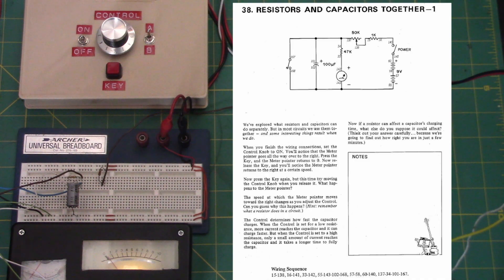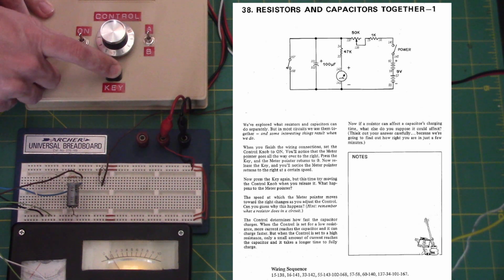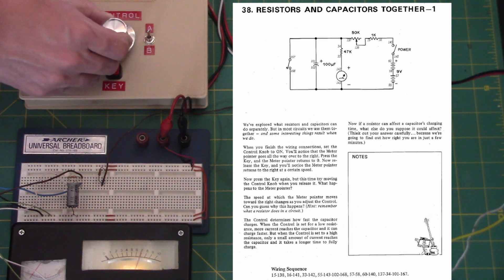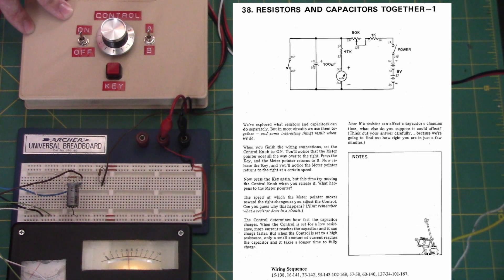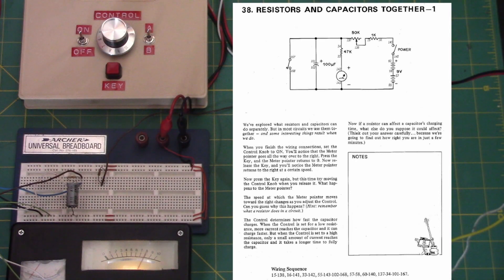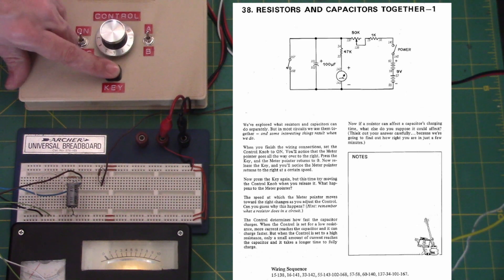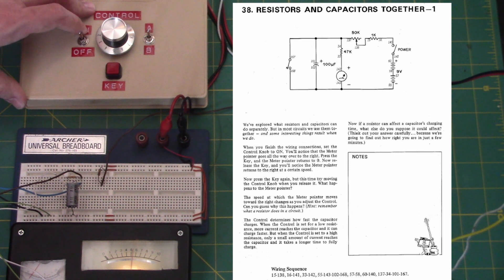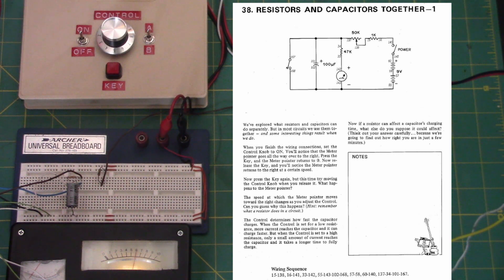38: Resistors and Capacitors Together--1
Project 38 from the 200-in-One Electronics Project Lab Kit.

I am not the author of the manual nor the schematic. I am reading from the Tandy/RadioShack kit's manual.